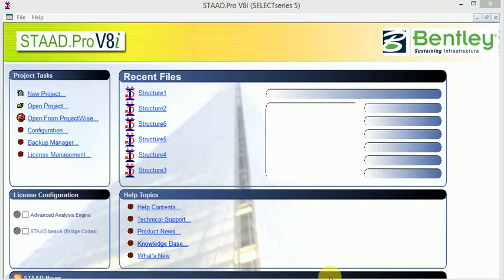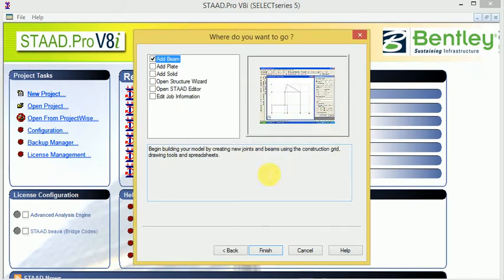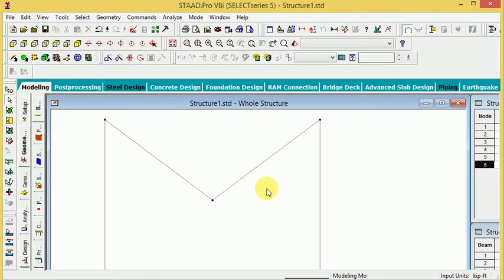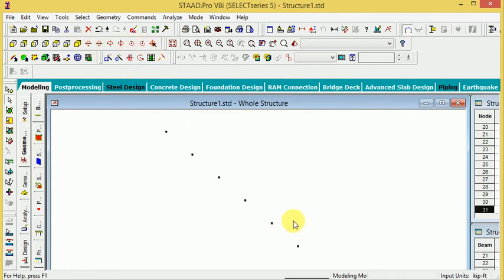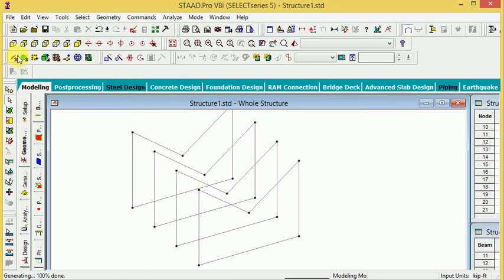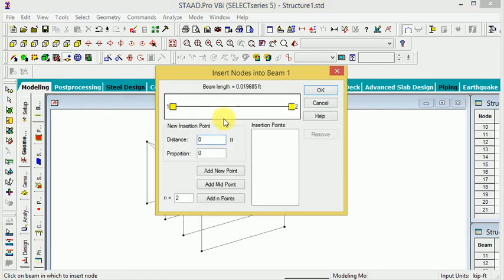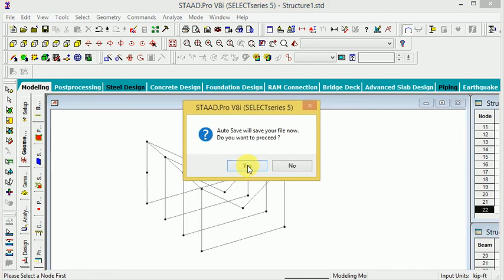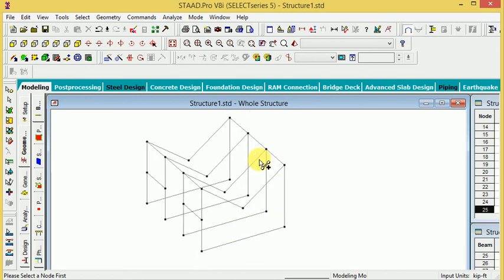How to use perpendicular add beam in different node with the help staad proStaad pro tutorial-15#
This is make for learning purpose How to use perpendicular add beam in different node with the help of staad pro using beam generated in staad pro